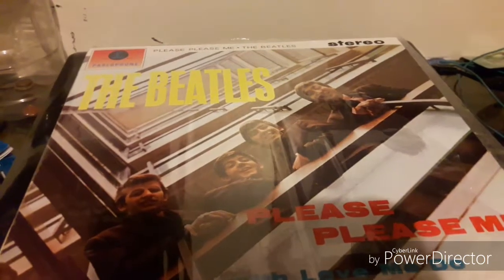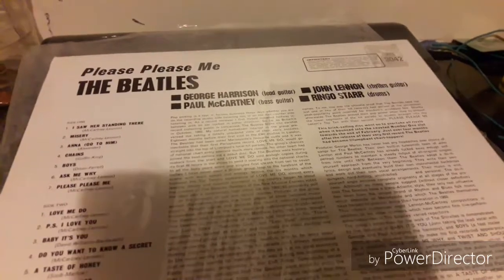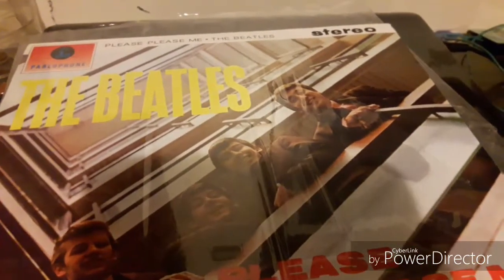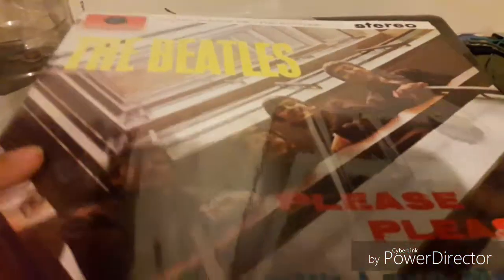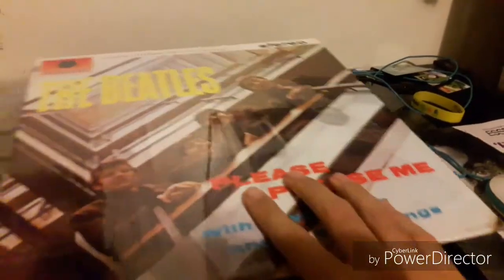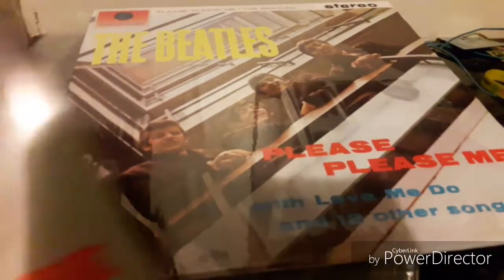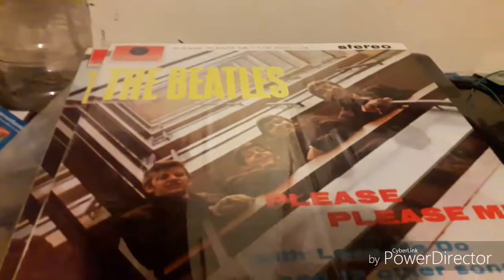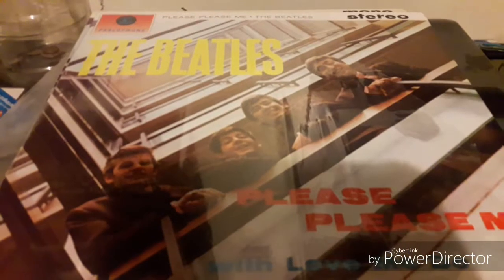The Beatles Please Please Me 2012 Vinyl Remaster